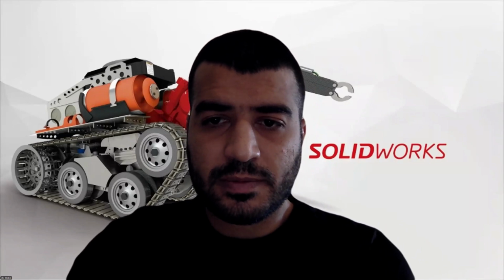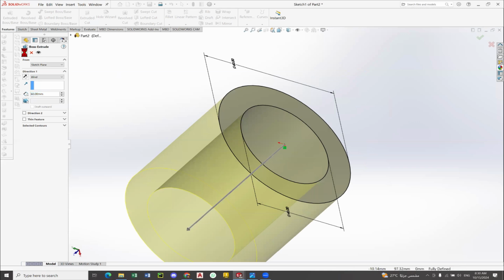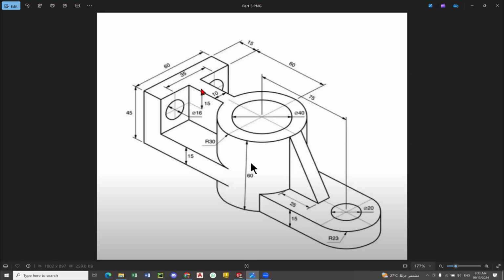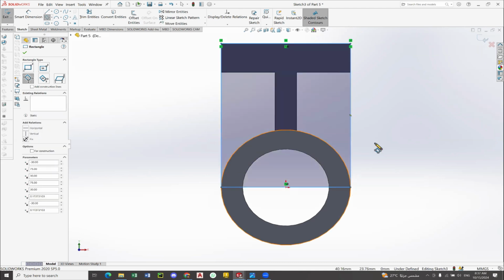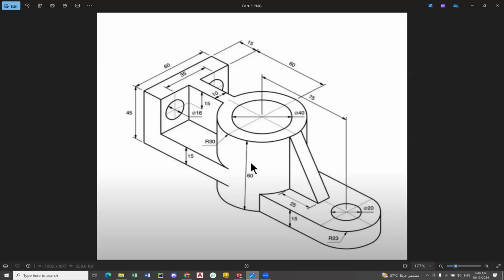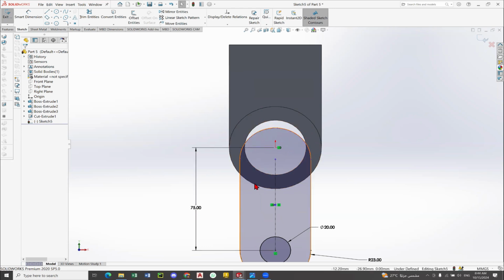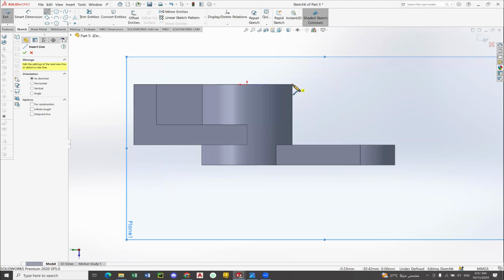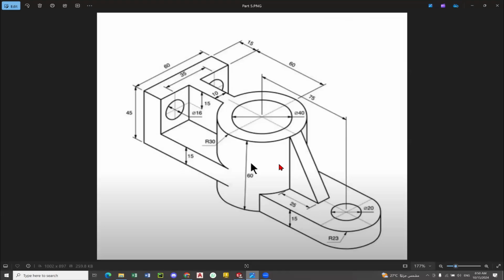SolidWorks training for Beginners (Part 5)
This video is designed for mechanical engineering students to train them in using SOLIDWORKS software. In this tutorial, we will create a 3D part (Part 2), starting with a 2D sketch and transforming it into a 3D model. We will cover essential tools such as fillet, tangent, offset , convert entities , circle, line, and extrude (boss & cut). Follow along to gain practical skills in SOLIDWORKS.